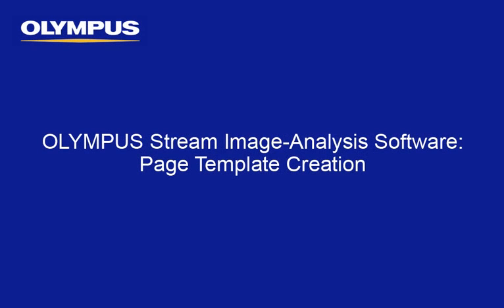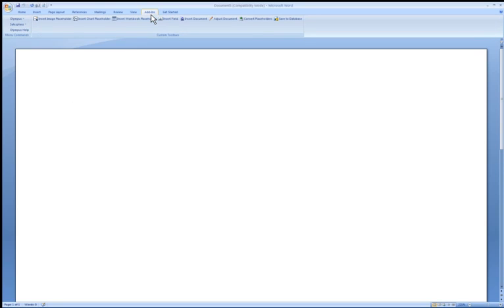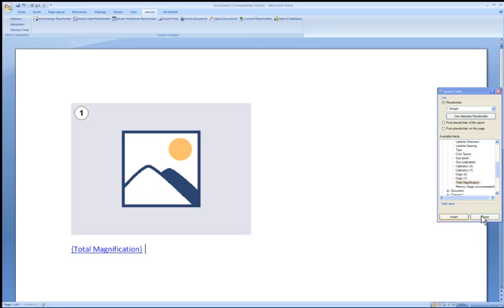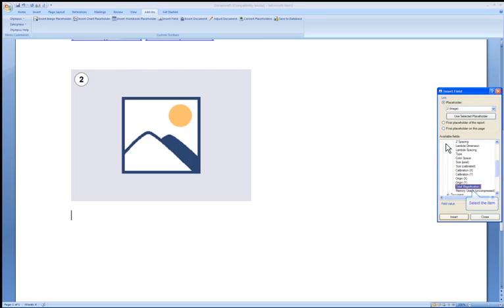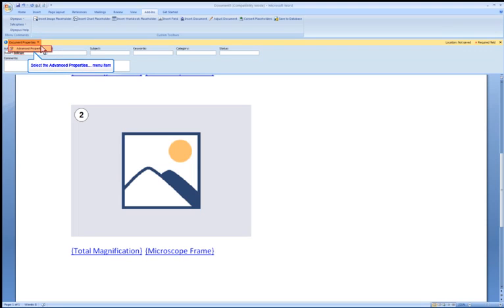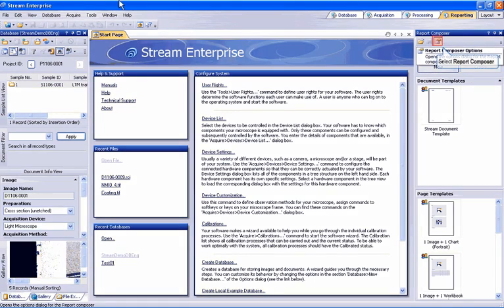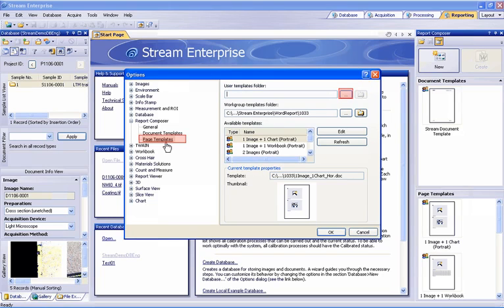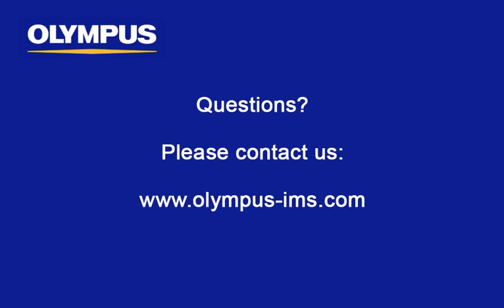OLYMPUS Stream - Page Template Creation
OLYMPUS Stream This tutorial video will provide you with detailed instructions on generating page templates within the Stream Image-Analysis Software. Once the advanced analysis is performed, OLYMPUS Stream can compile all the produced data (processed images, tables and graphs) into a unique report using Microsoft Word. The image used in the report can be edited, scaled to the desired magnification (either the printed magnification or a fixed magnification that will allow easy comparison) or even magnified using the detail zoom function. (requires Microsoft Word 2003 or newer version)